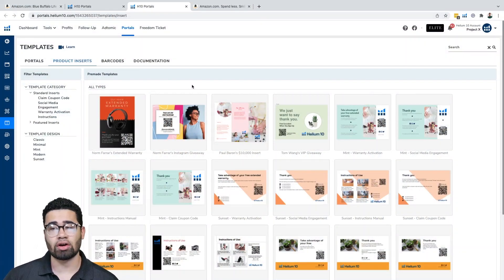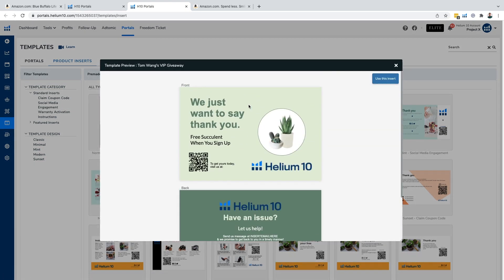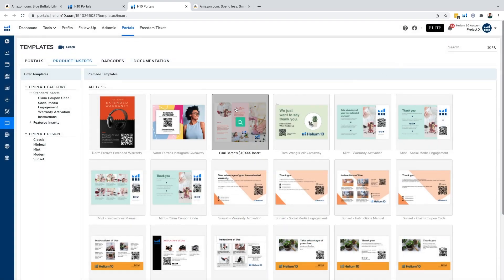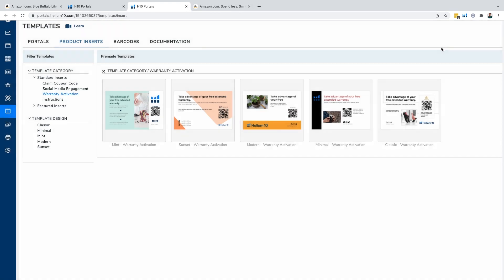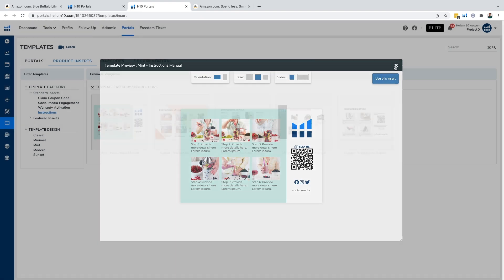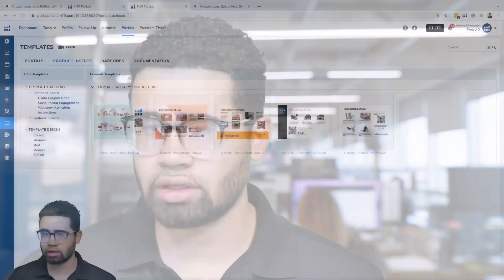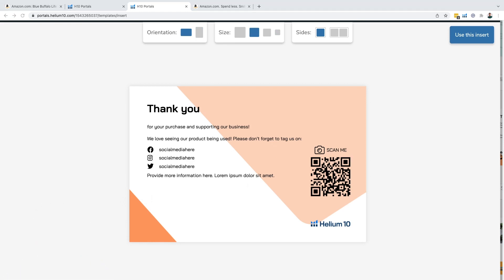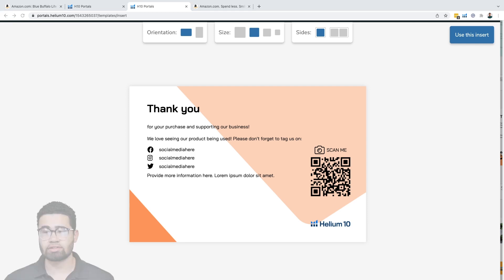Portals - Intro to Product Inserts | Helium 10 Amazon ProTraining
Welcome to Amazon Pro Training with Lem Turner, Brand Evangelist at Helium 10. This series dives into all the Amazon seller tools Helium 10 offers. All of these tools can be used for Amazon FBA or Amazon FBM sellers, so don't miss out!

In this video, Lem shows you how to use Portal, Helium 10's Amazon landing page builder, and will give an overview of Amazon product inserts. Lem will go over exactly what a product insert is, why they are important for your Amazon business, and best practices to ensure you don't violate Amazon Services Terms of Use. If you aren't using product inserts for your Amazon business yet, watch this video to take your business to the next level!

Be sure to watch the other videos in this series as we dive deeper Portal and show you how to utilize this Amazon seller tool. Once you know how to use Portal like a pro, be sure to watch other videos in this series as we provide training on all of Helium 10's amazing Amazon business tools!